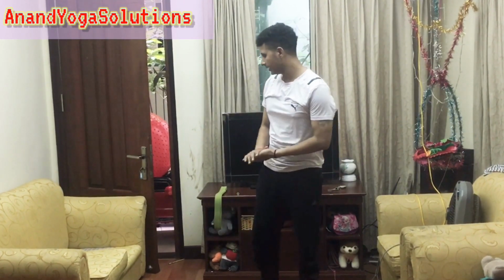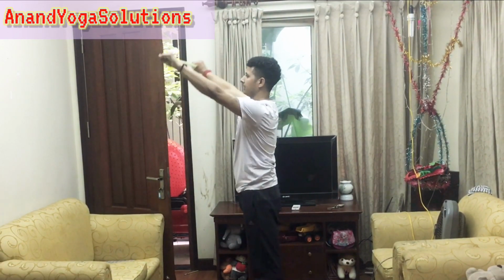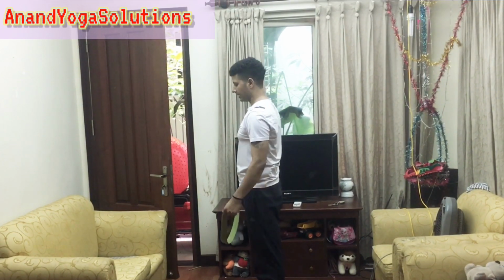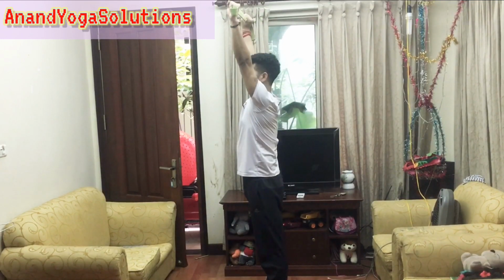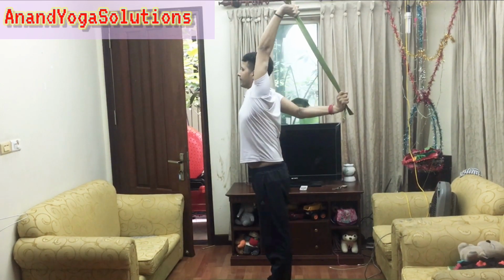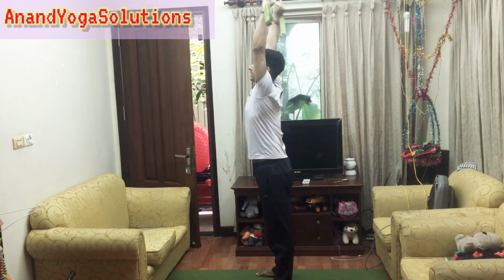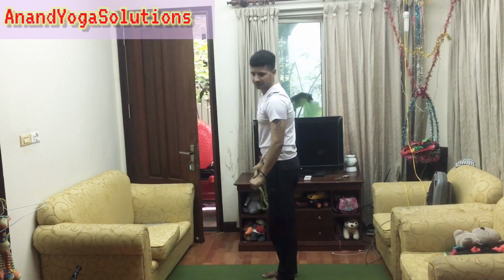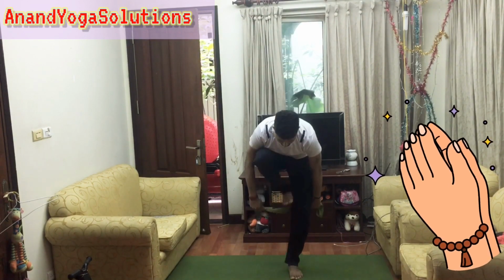Shoulder Joints Mobility | level one | @Shivohamyoga07 / Master Jon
Y O G A ⤵️ P L A Y L I S T